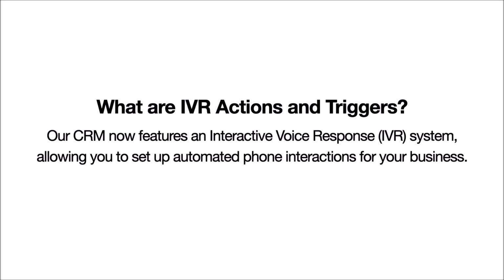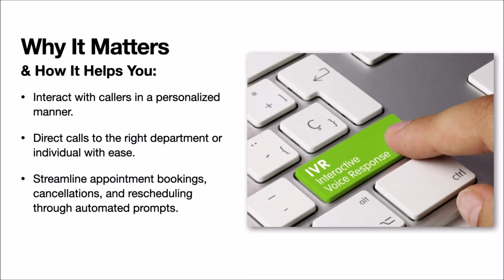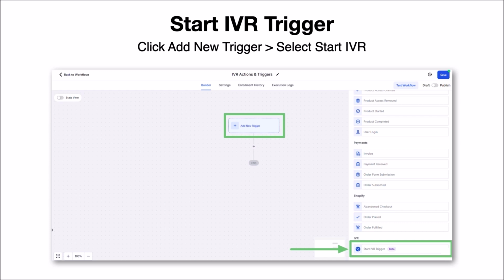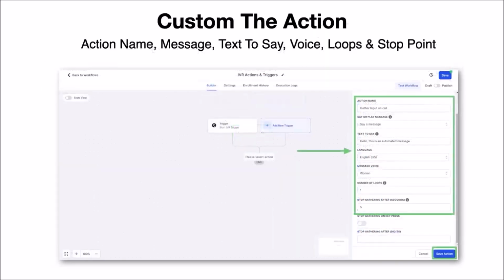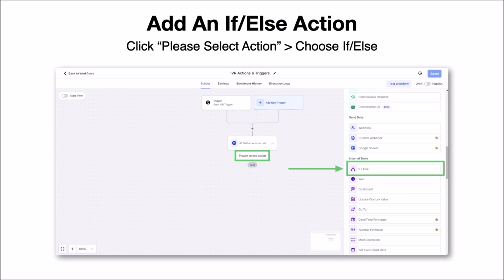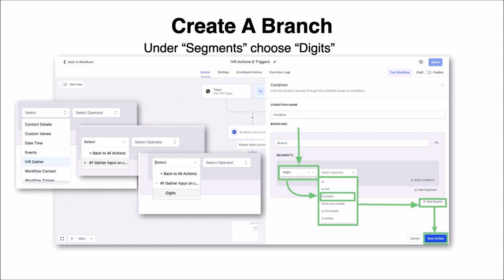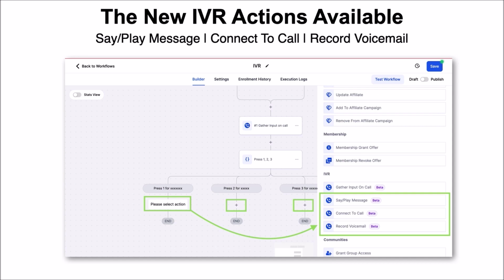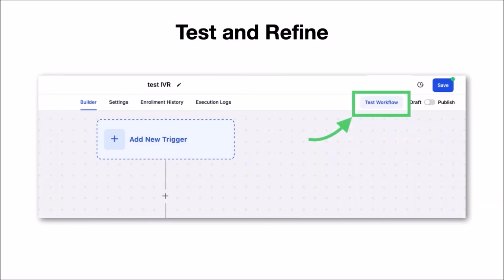January 2024 - IVR Actions and Triggers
Introducing our CRM's groundbreaking Interactive Voice Response (IVR) system—a powerful tool to revolutionize your phone interactions. From personalized welcome messages to seamless call routing and automated appointment handling, our IVR ensures efficient communication, saving you time and enhancing customer engagement.

IVR Actions and Triggers: Our CRM now features an Interactive Voice Response (IVR) system, allowing you to set up automated phone interactions for your business. Engage with callers, provide information, and route them seamlessly based on their input.👇🏻